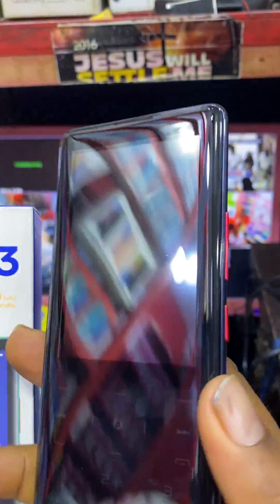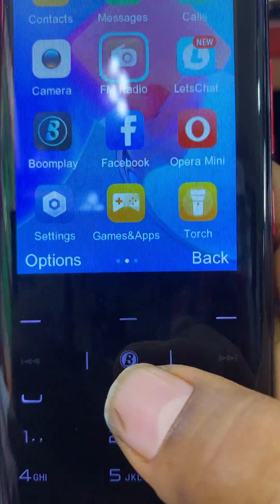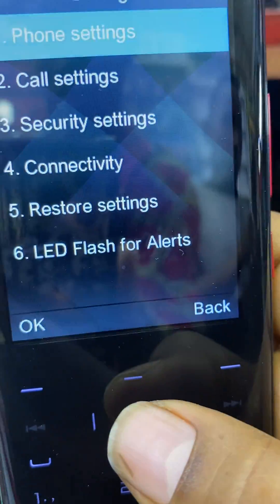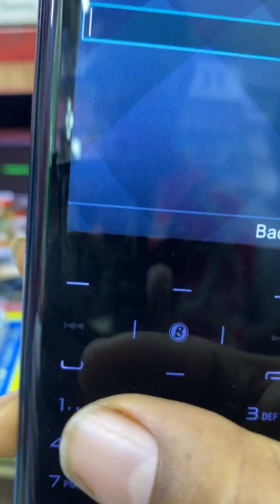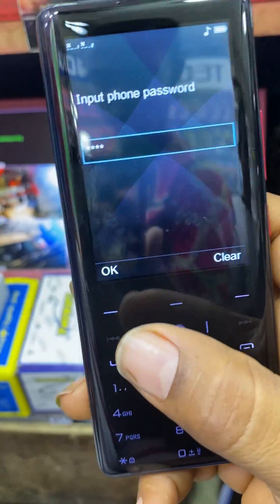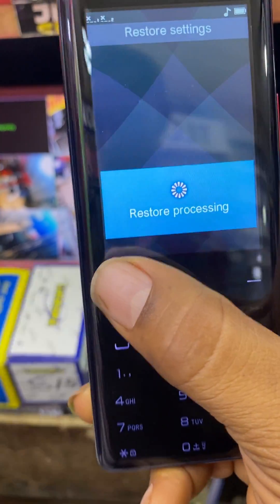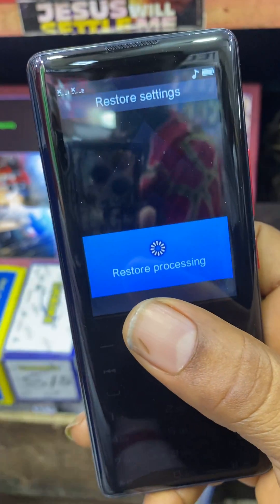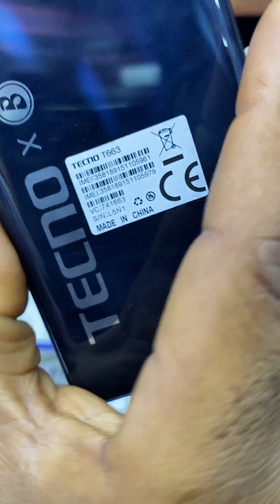Tecno T663 hard reset / Tecno T663 factory reset without PC / Tecno T663 restore settings / T663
Tecno T663 hard reset
Tecno T663 factory reset without PC
Tecno T663 restore settings
Tecno T663 restore settings without pc
Tecno T663 hand reset